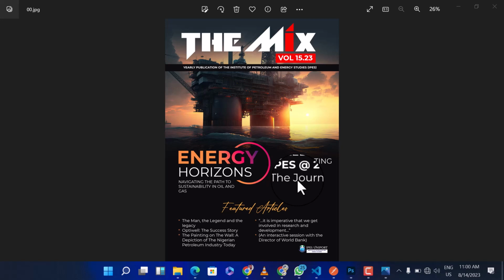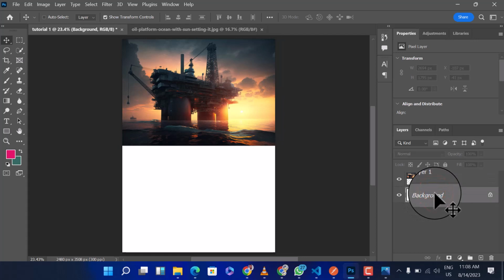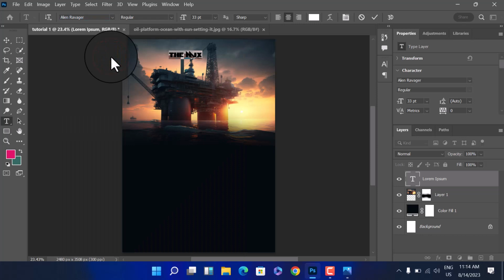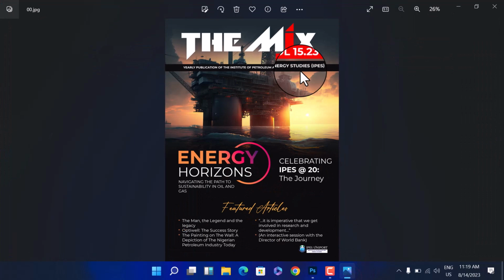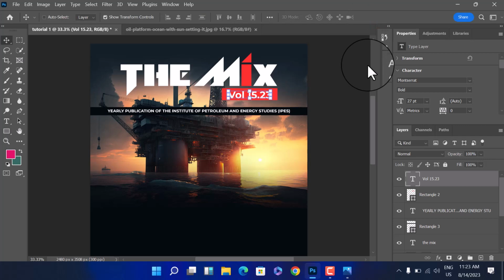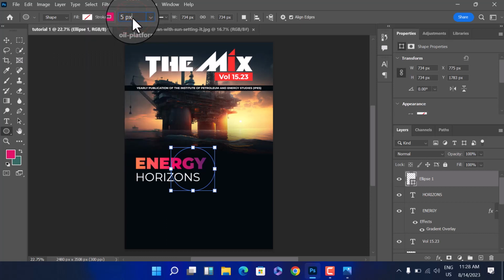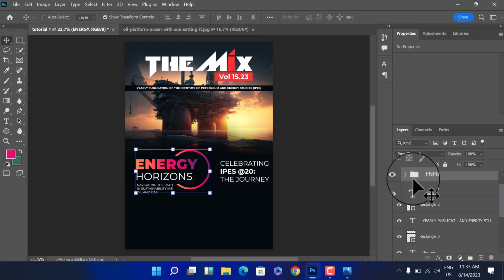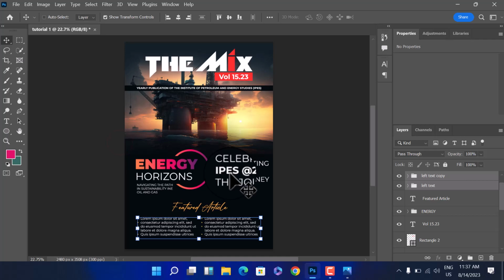Mastering Flyer Design: Creative Tutorial for Stunning Results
Welcome to our in-depth flyer design tutorial that will take your creative skills to new heights! Whether you're a seasoned designer looking to refine your techniques or a beginner eager to dive into the world of graphic design, this tutorial has something for everyone.

🎨What You'll Learn:
- Design Principles: Discover the fundamental principles of design that form the backbone of every successful flyer.
- Color Psychology: Learn how to choose colors that resonate with your message and evoke the desired emotions.
- Typography Mastery: Explore the art of typography and its role in conveying your message clearly and stylishly.
- Layout and Composition: Understand how to arrange elements for maximum impact and balance.
- Imagery and Graphics: Harness the power of visuals to enhance your flyer's appeal and storytelling.
- Software Demystified: Whether you're using Adobe Photoshop, Illustrator, or another tool, we'll guide you through the software's essential features.

🔥 Who Is This For:
- Beginners eager to learn the basics of flyer design from scratch.
- Intermediate designers aiming to polish their skills and gain new perspectives.
- Entrepreneurs and marketers seeking to create compelling promotional materials.
- Anyone passionate about graphic design and eager to unleash their creativity.

🎉 Materials:
To follow along, you'll need Adobe Photoshop and a willingness to explore your creativity.

Follow us on [Social Media Handles] for updates, behind-the-scenes peeks, and more design tutorials. Your feedback fuels our creative drive.